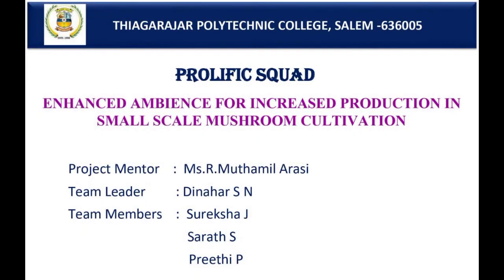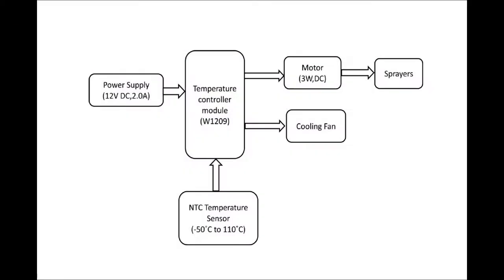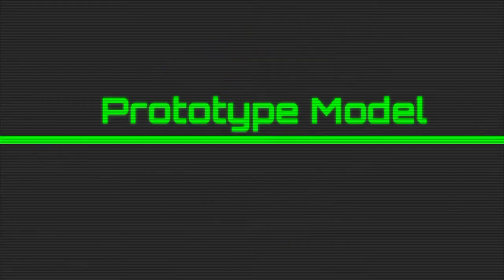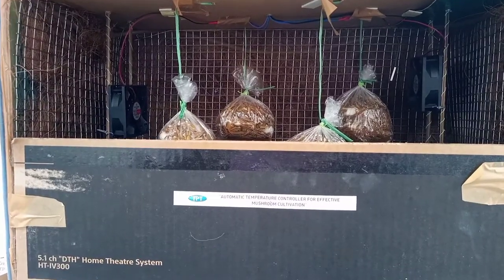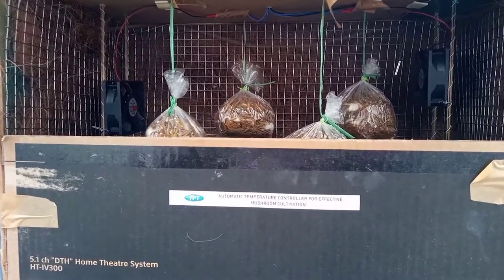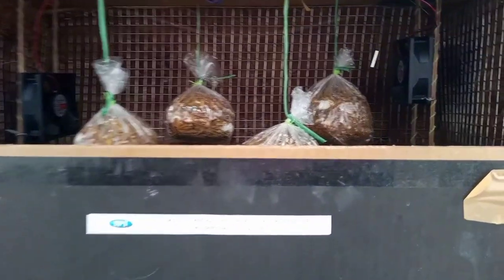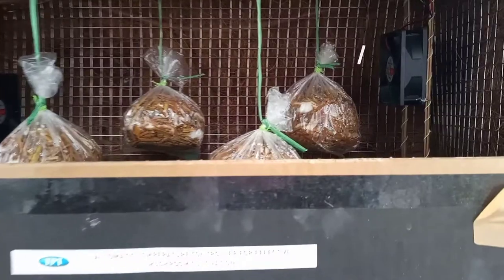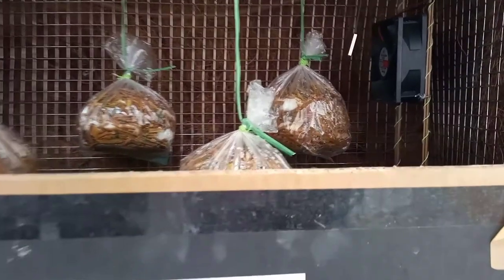Maintain temperature for mushroom cultivation using thermostat/small scale mushroom cultivation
Prolific Squad